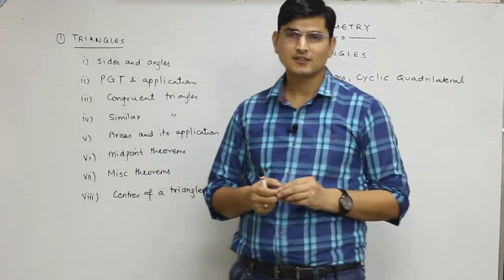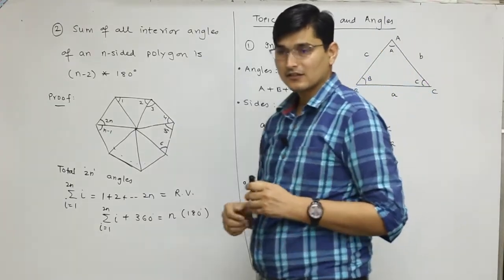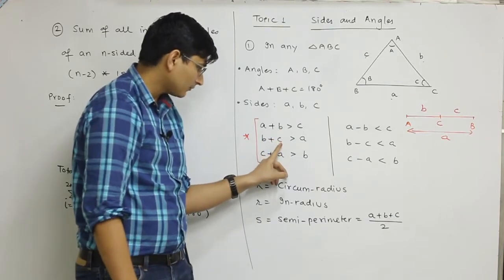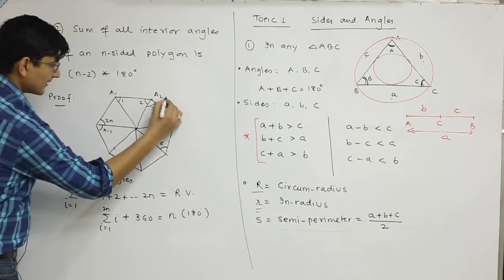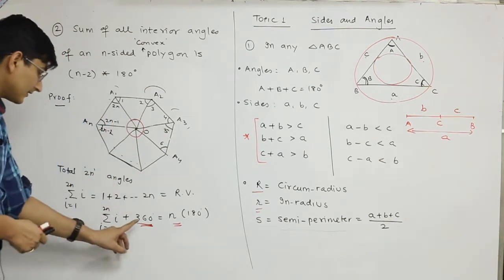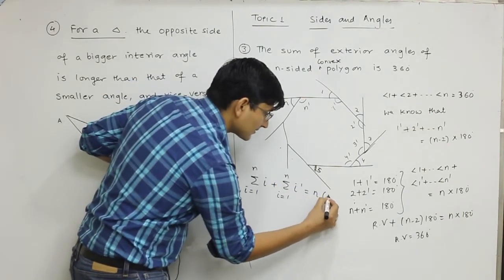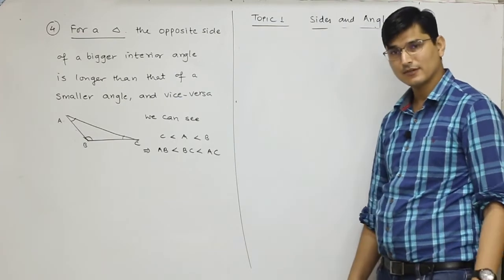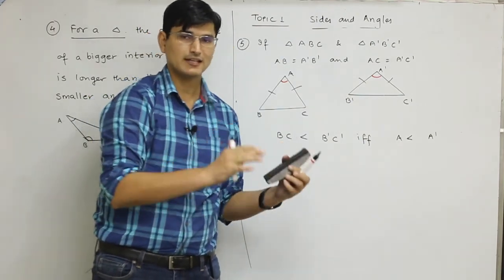Olympiad Geometry: Lecture 1: Triangles : Sides and Angles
Geometry will be taught in three modules : Triangles, Polygons and Cyclic Quadrilaterals and Circles. I have divided them into small topics and will be solving 5-6 problems in each topic.